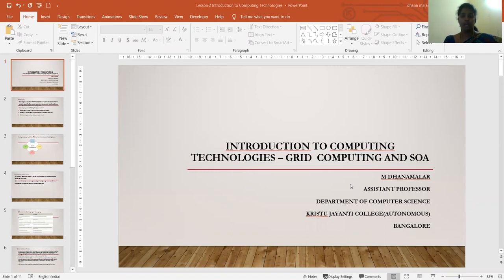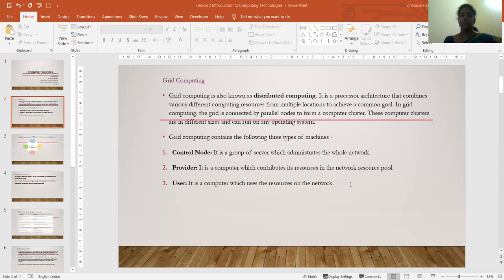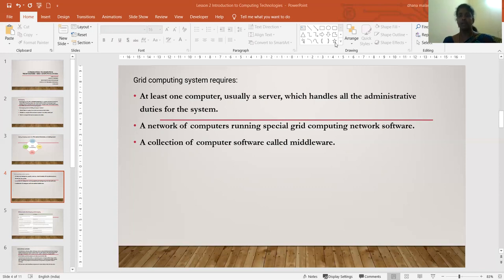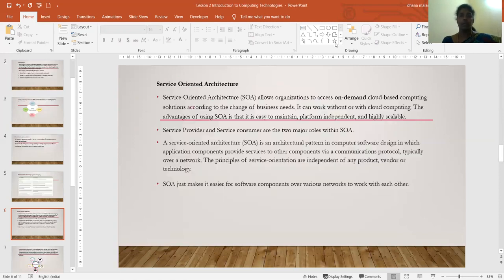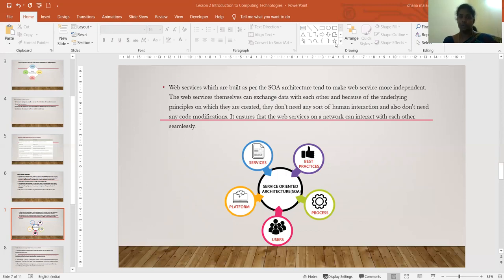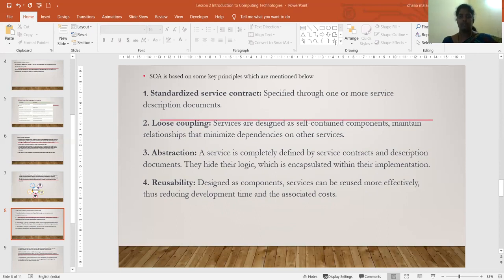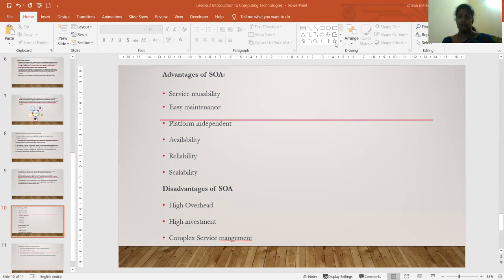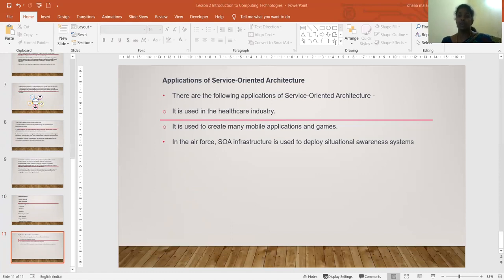Lesson 2 Introduction to Computing Technologies